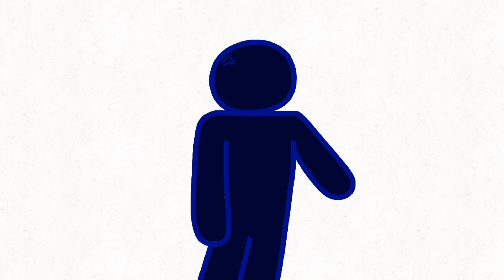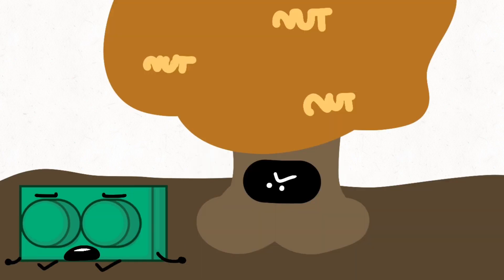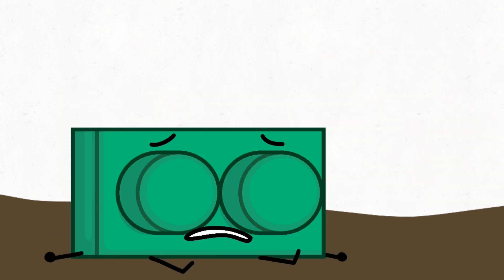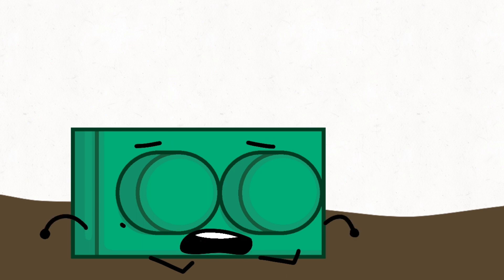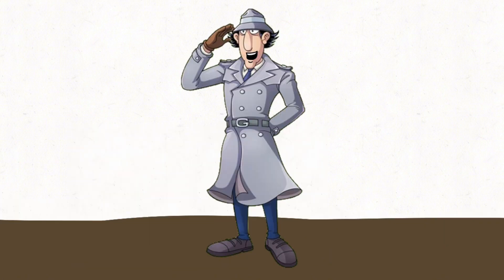Lobotomy Camp Challenge 3 - The Ye Old Quest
this one took forever to make…. so i pray that people do stuff this time so in case i win it’ll be a little more.. satisfying.

as always, join the lobotomy camp discord server where all the wacky stuff goes down!! and i’m not saying that to be persuasive, shit in the game can get crazy. so come see me suffer!!